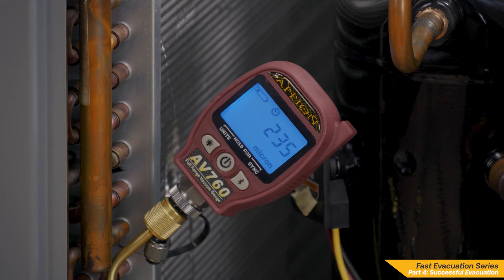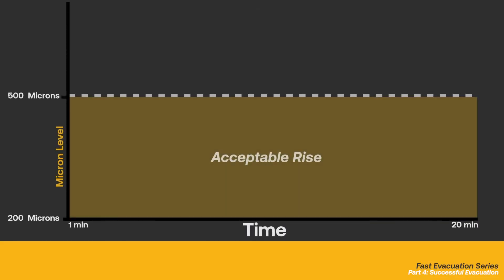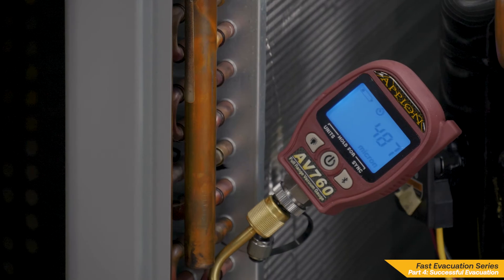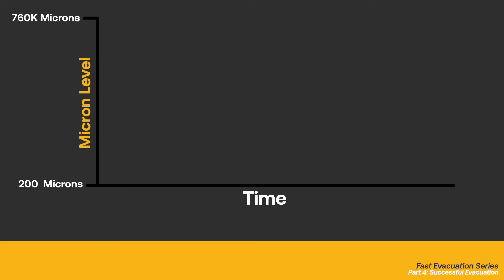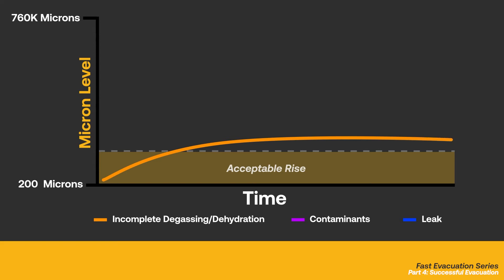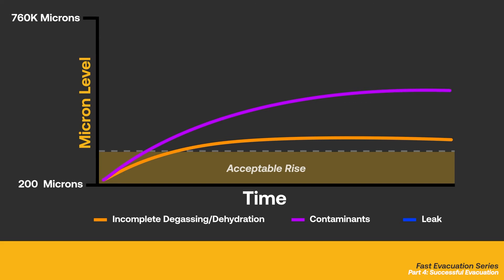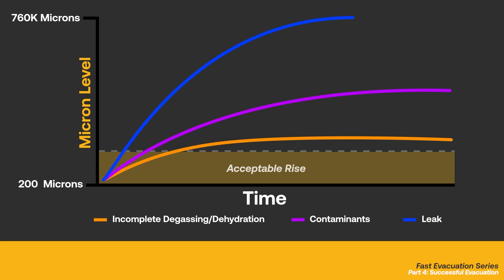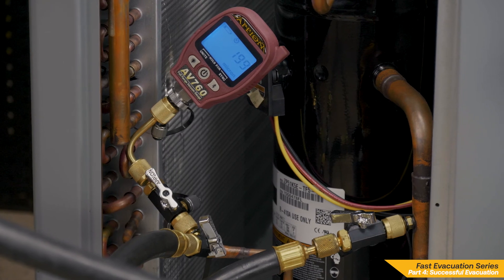Fast Evacuation Series // Pt. 4: Successful Evacuation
Welcome to Part 4 of the Fast Evacuation Series, in this final video, we will understand how to diagnose a successful evacuation. We will also cover several rise trends that you might come across in the field and what they mean for your system evacuation.